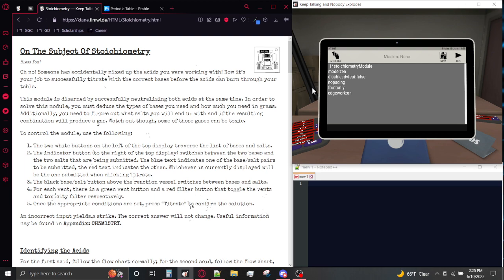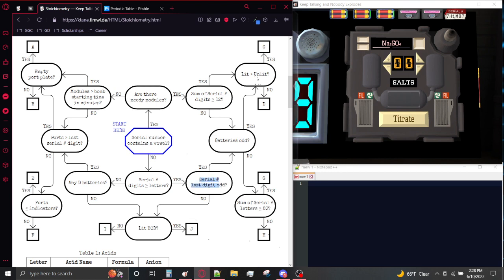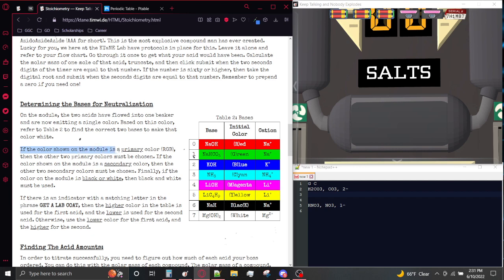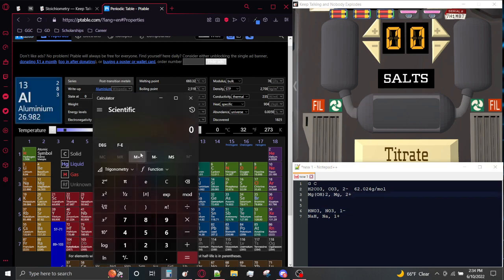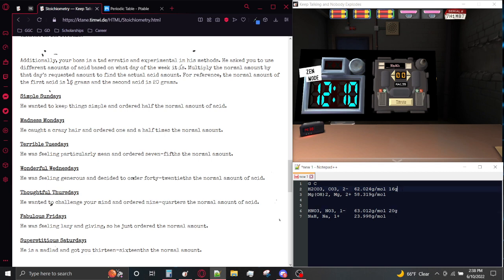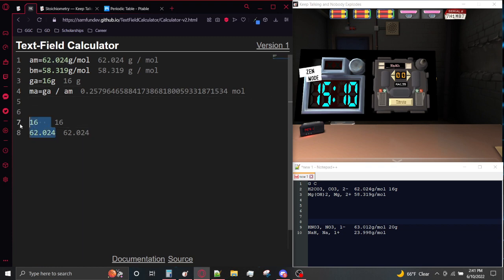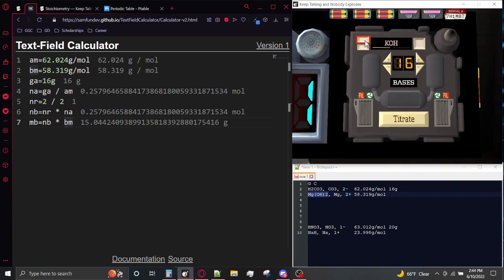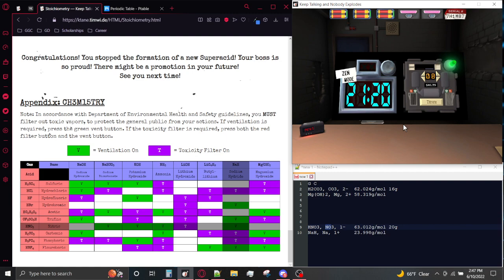KTaNE - How to: Stoichiometry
blub blub